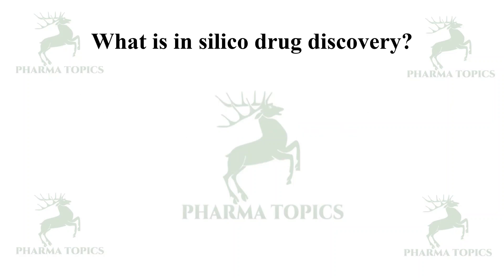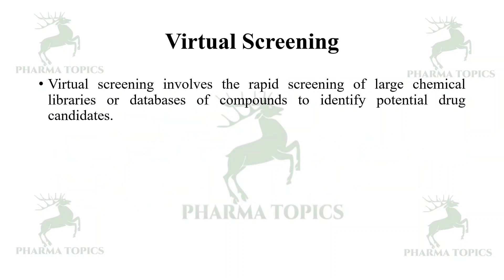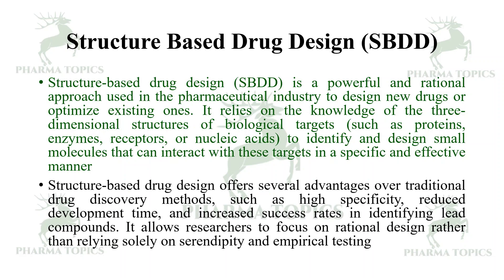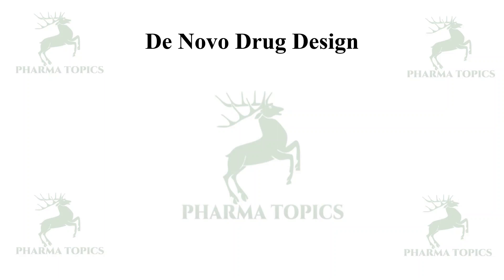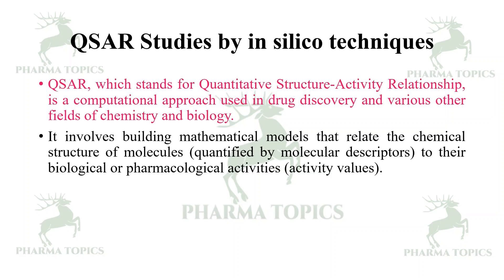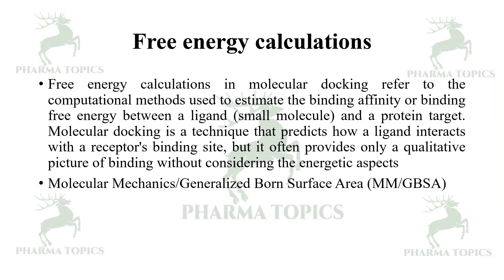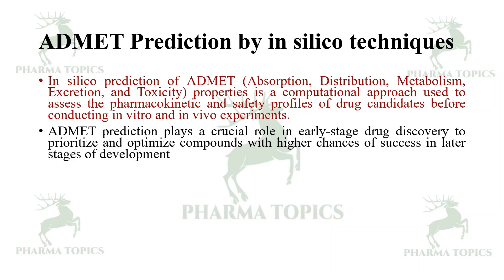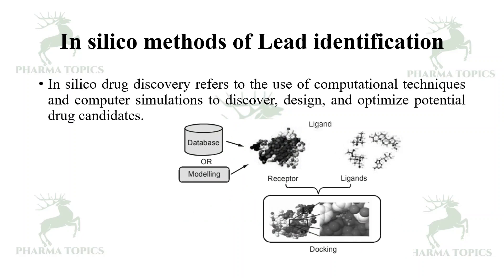In silico methods of Hit or Lead Identification - Series 18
This video describes In silico methods for Hit or Lead identification in Drug Discovery.